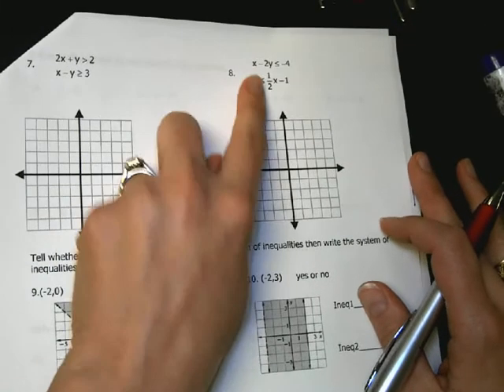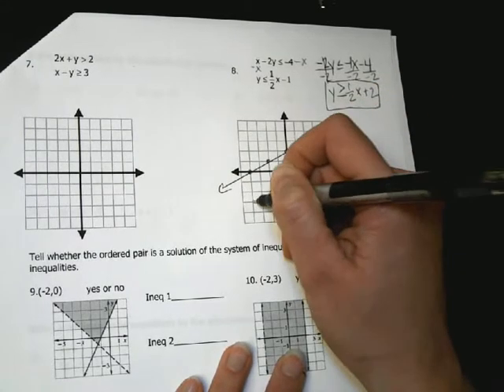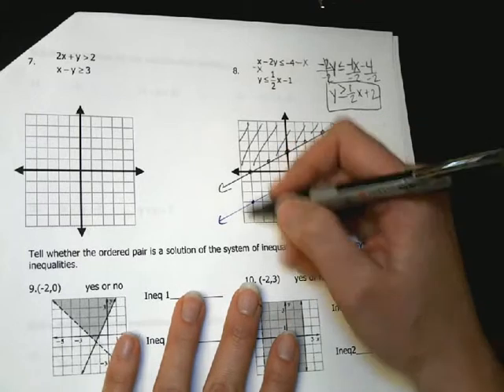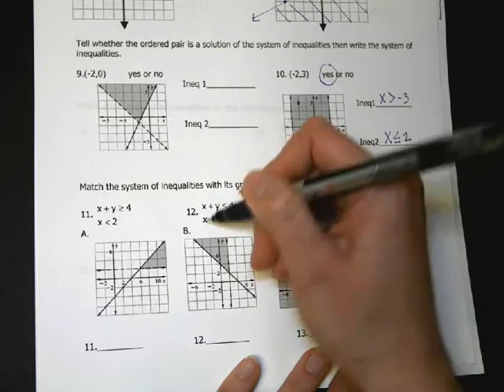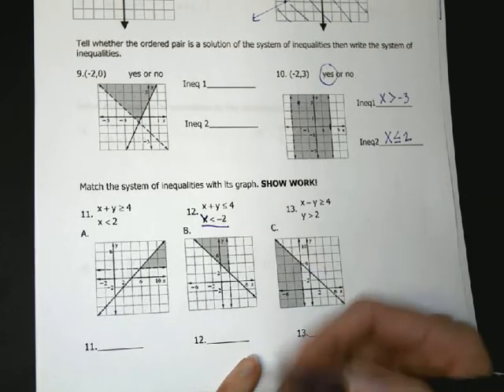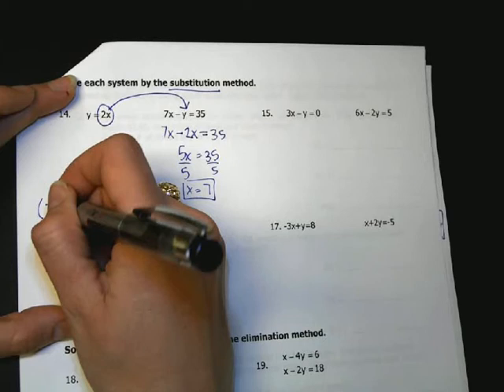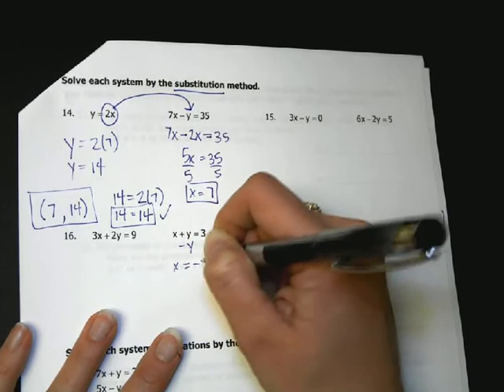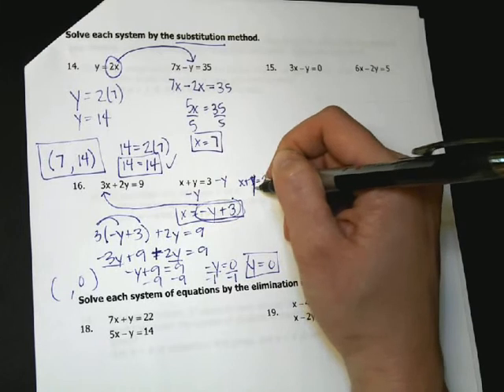Unit 2D Review video pg 2 3